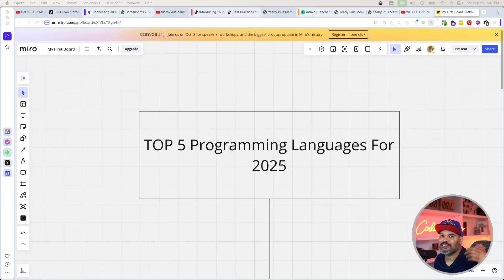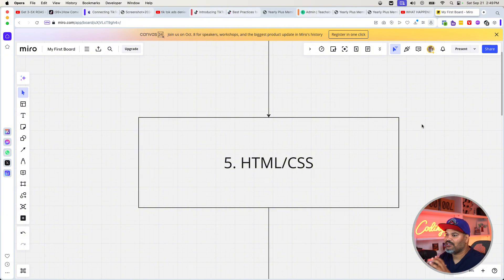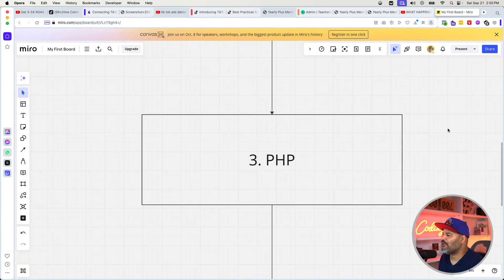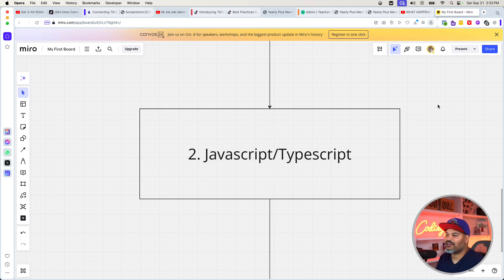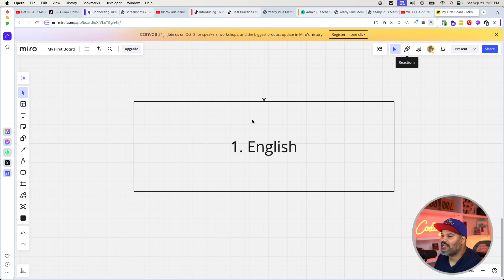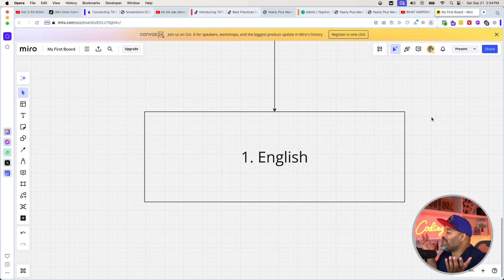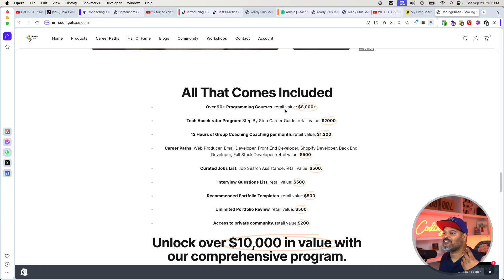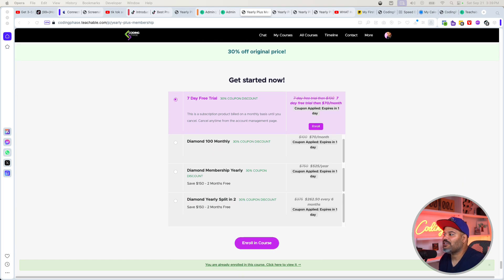Most Controversial Top 5 Programming Languages in 2025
In this video, we dive into the Top 5 most controversial programming languages of 2025! From languages facing backlash in the developer community to those disrupting the tech world, these picks are sparking debate, love, and hate among programmers. Whether you're a seasoned developer or just starting out, understanding these languages will give you insight into where the tech industry is heading next.